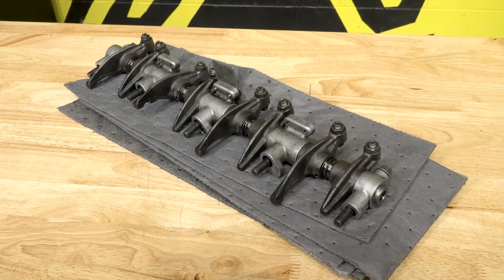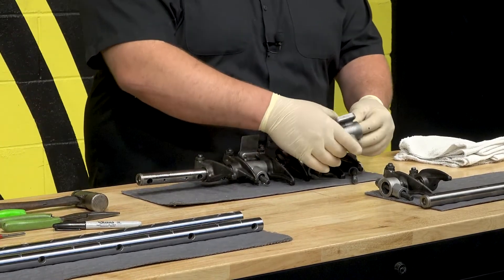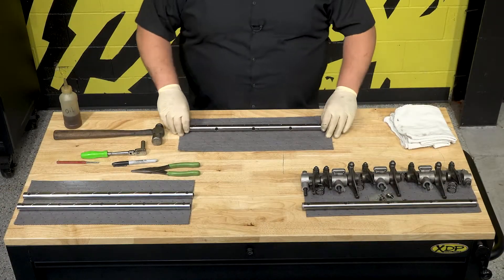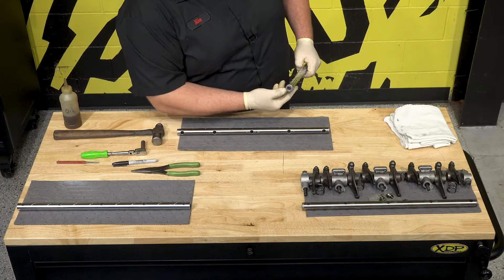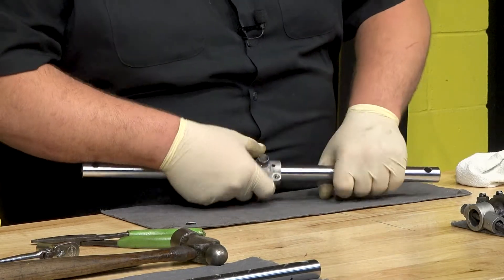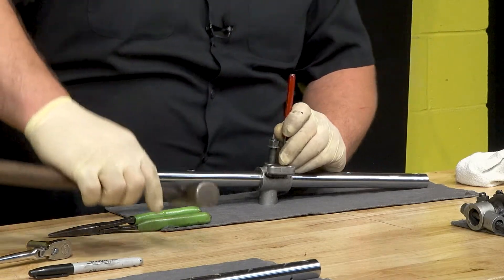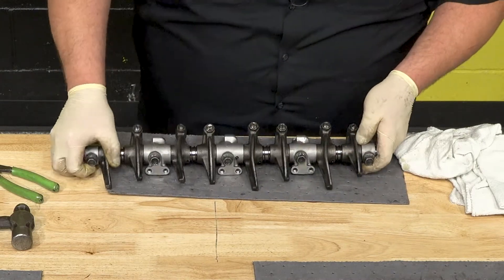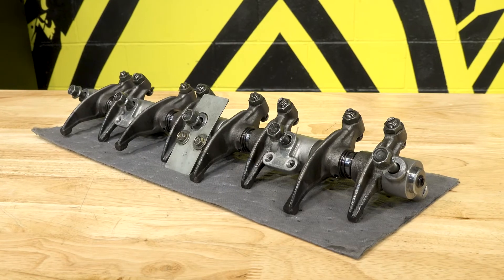Upgrade Your Duramax Rocker Arms Shafts XD385 | XDP Install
When rebuilding the valvetrain in your 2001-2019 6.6L Duramax, don’t put your rocker arms on stock shafts that can’t provide an adequate supply of oil. The XDP Rocker Arm Shafts XD385 feature a revised oil groove design to provide more consistent oiling. CNC machined from 4130 Chromoly Steel for added durability, these rocker arm shafts also incorporate threaded pipe plugs on each end. Don’t reuse the worn factory rocker arm shafts when rebuilding your Duramax, upgrade to the XD385 today!